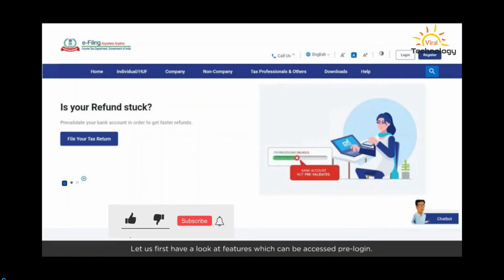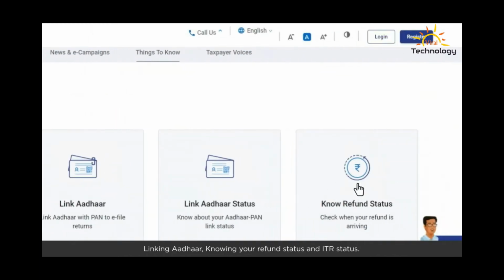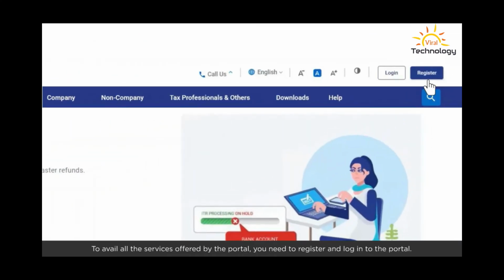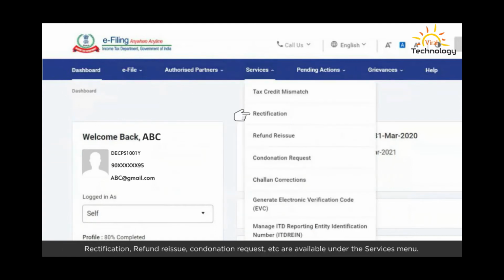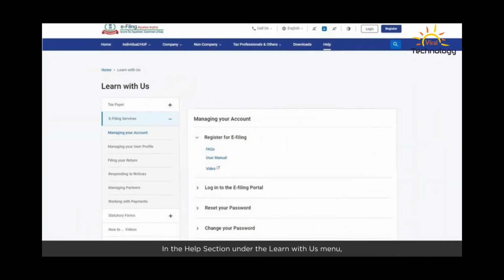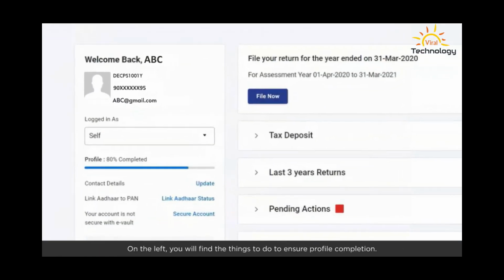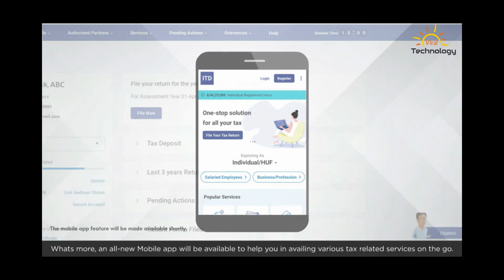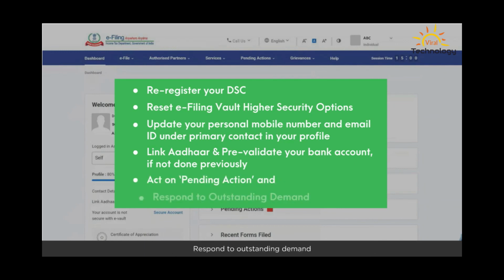How to file Income Tax Return (ITR) AY 2021-22 Online | ITR-1 for salaried persons 2021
View guided tour of the new portel